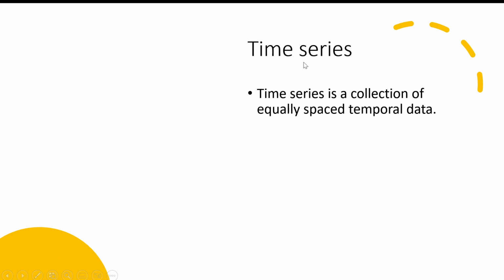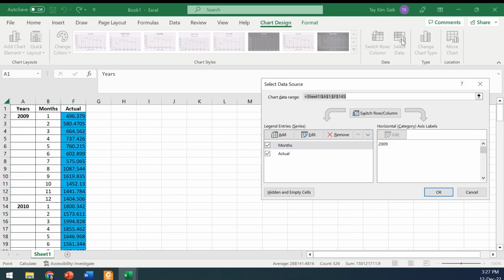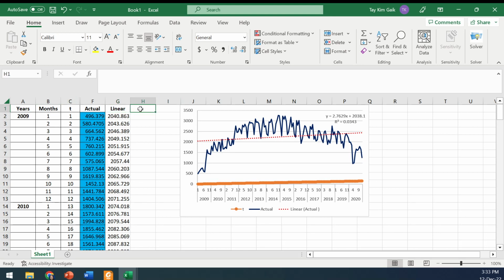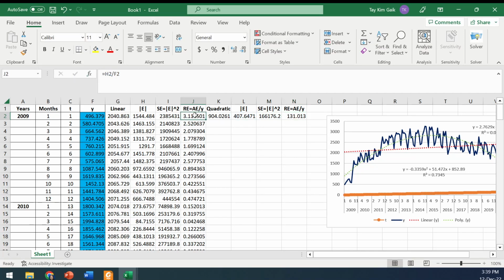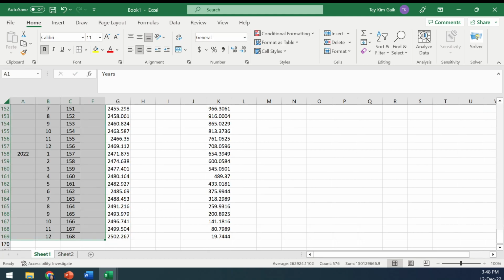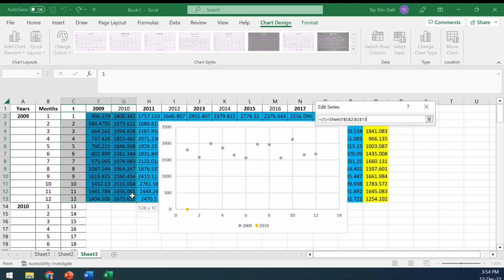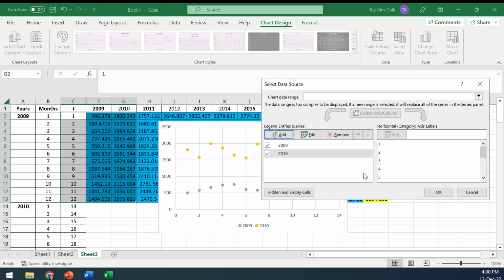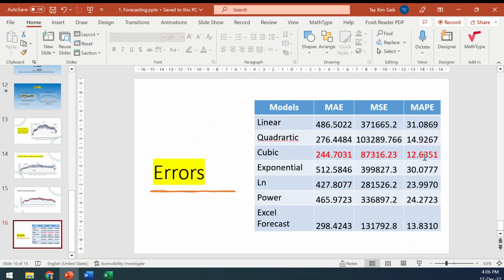Forecasting using Excel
This video shows forecasting using Excel